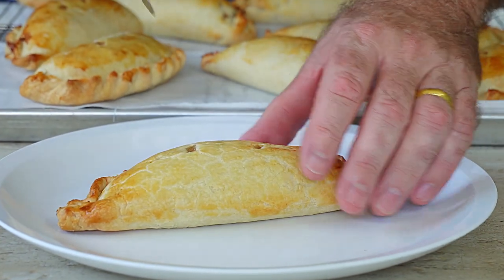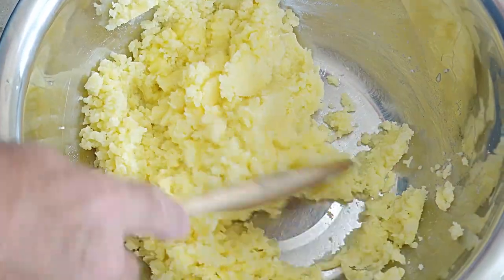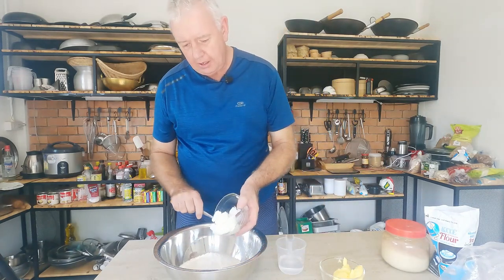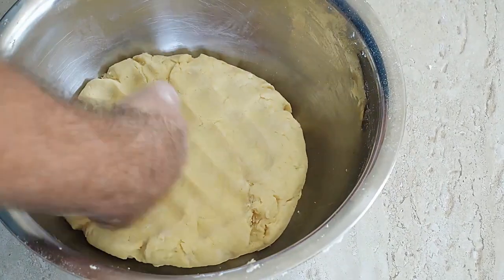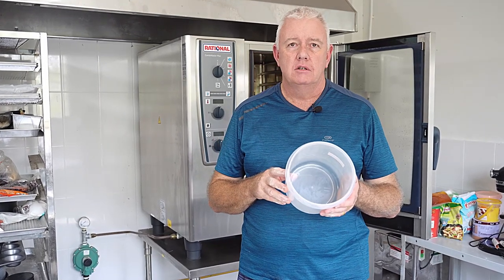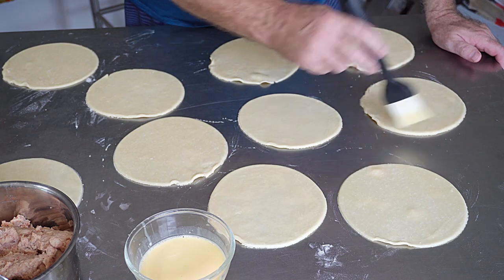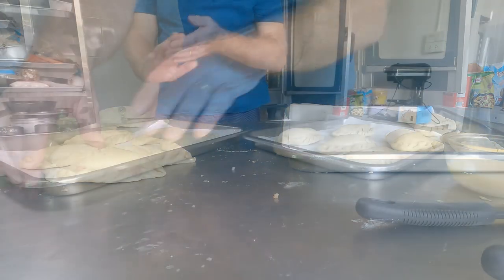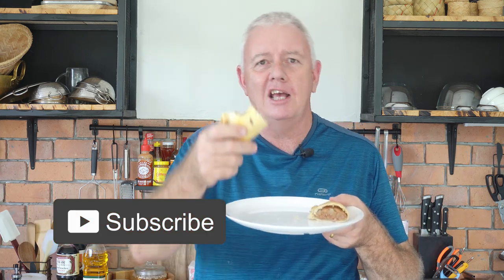Corned Beef Pasties - How to make Corned beef pasties from start to finish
How to make Corned beef pasties from start to finish – Very Tasty, Very Easy delicious comforting corned beef pasties – good served warm – great cold and can be frozen!

Ingredients
340g Tin Corned Beef
100g fine diced onions
500g potatoes mashed
1 egg and milk beaten – egg wash
Over cook 220 degrees for about 20 mins